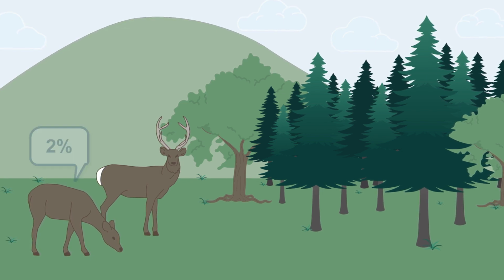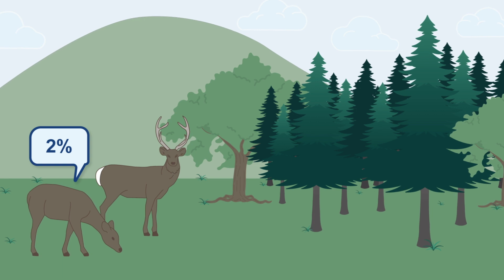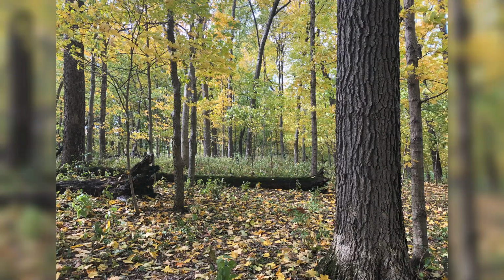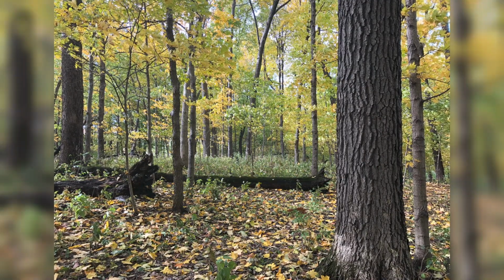Safer Spaces: Landscape Management for Ticks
There are several landscape management techniques which can be used to control ticks on your property. But what options are there, and how do you know when and where to employ each one? Watch this video to learn more about how landscaping can be used to reduce tick populations in your yard.